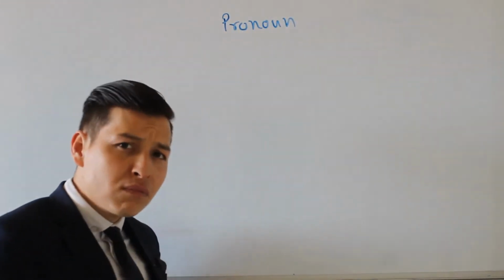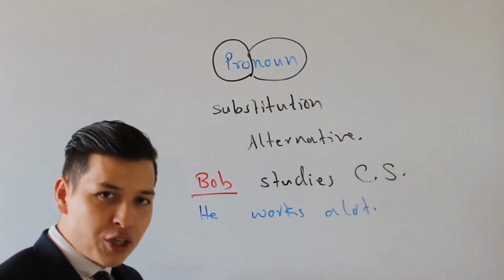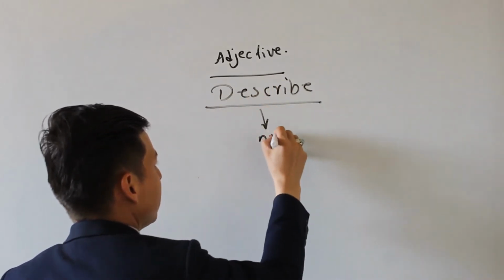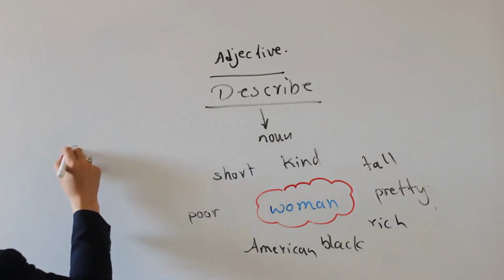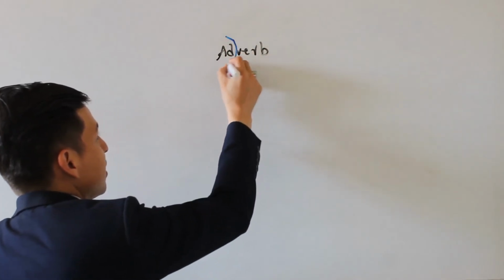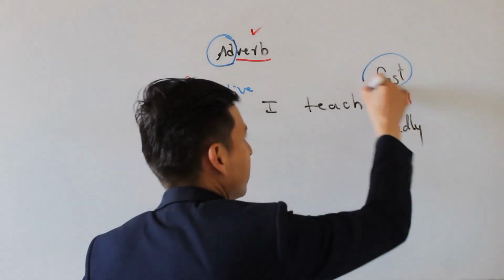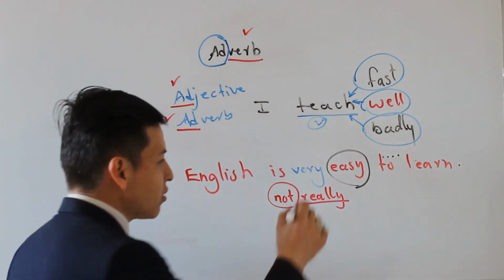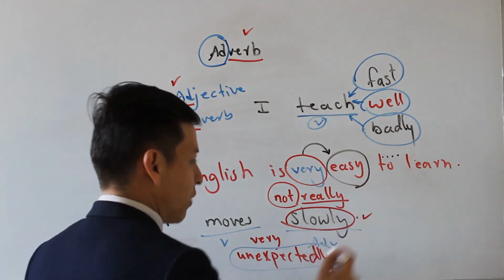Let's Learn English|Parts of Speech| lesson 5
A part of speech is a term used in traditional grammar for one of the nine main categories into which words are classified according to their functions in sentences, such as nouns or verbs. Also known as word classes, these are the building blocks of grammar.